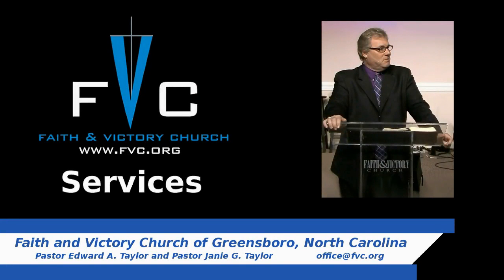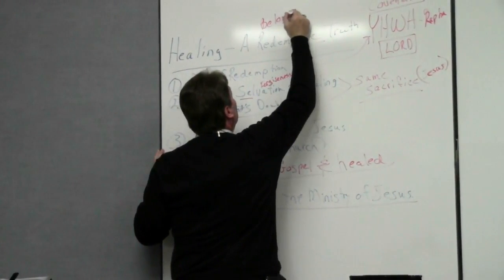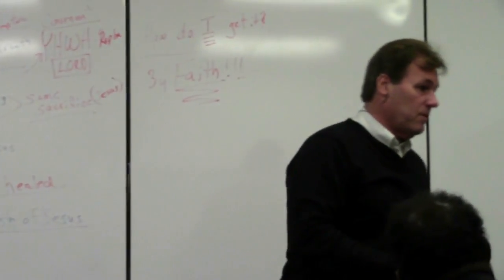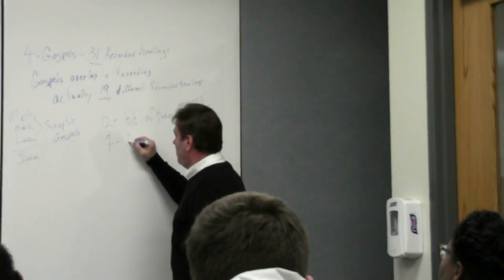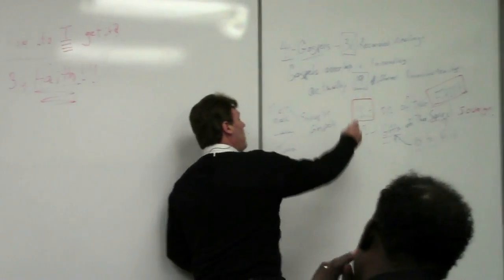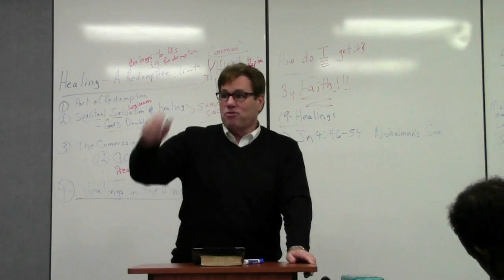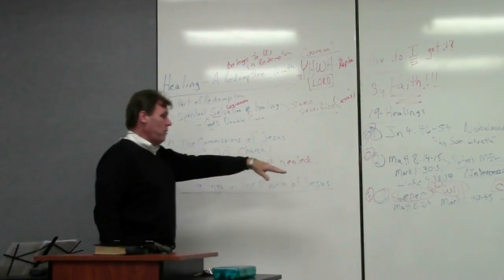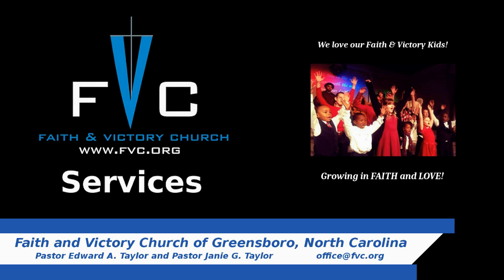(FVC 01/11/17 PM) Wednesday Evening Service - Healings in the Ministry of Jesus - Part 1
Pastor Ed teaches on the healings performed by Jesus during His earthly ministry.